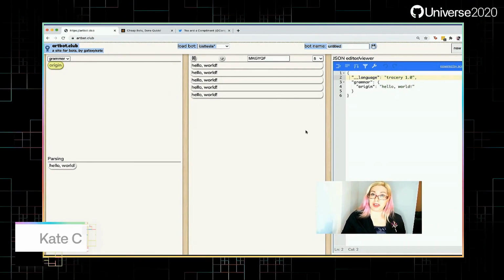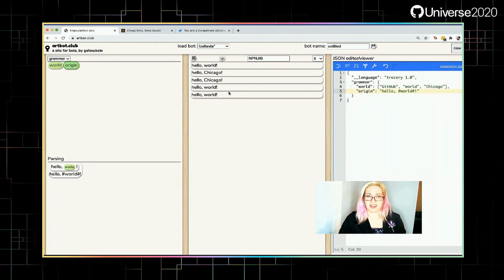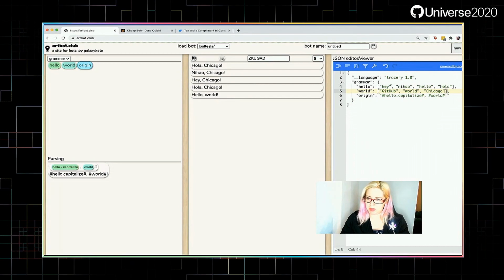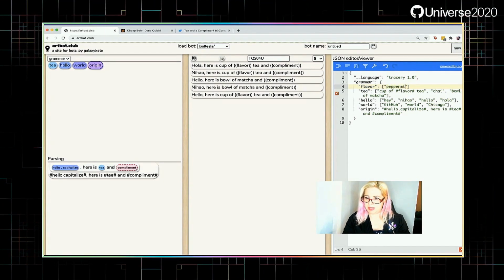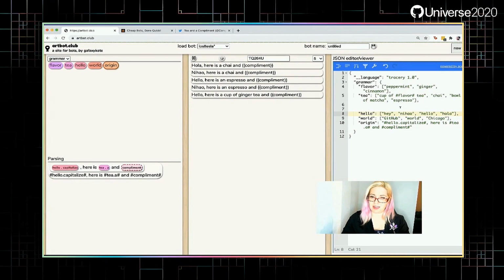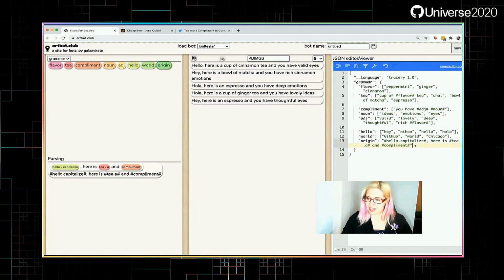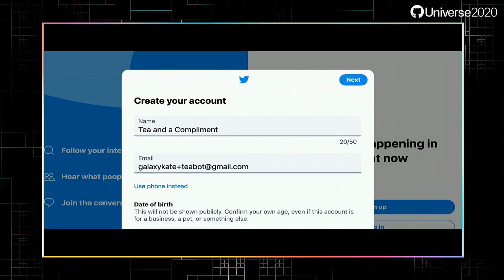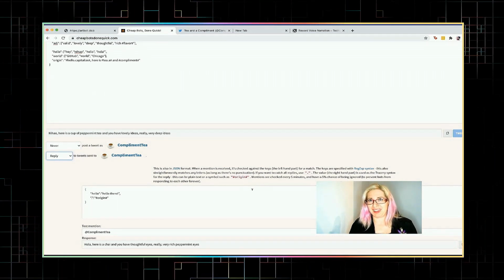10-minute Twitterbot - GitHub Universe 2020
Presented by Kate Compton, Assistant Professor, Northwestern University

Dr Kate Compton (galaxykate) is a long-time generative artist, inventor, programmer, and new Assistant Professor of Instruction at Northwestern University. She wrote the first paper on procedural platform-game levels, generated the planets for the video game Spore, created the language Tracery which runs over 10000 community-made bots on Twitter, and invented an early phone-based AR system. Her mission is to design artificial intelligence to augment human creativity, and to create tools that brings AI into the hands of poets, artists, kids, and weirdos.

Thanks!